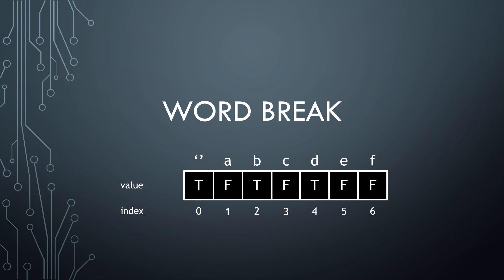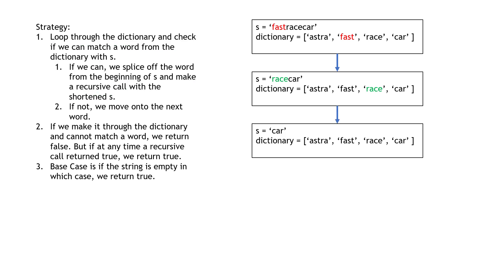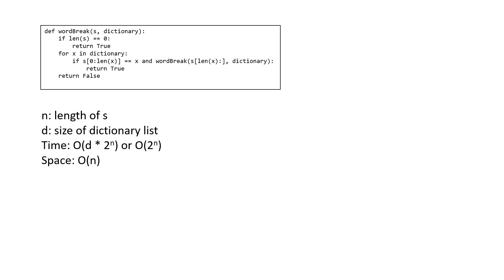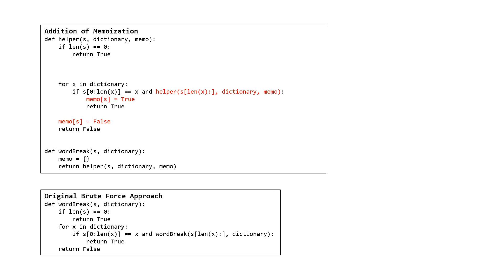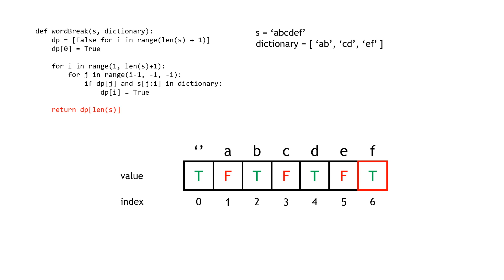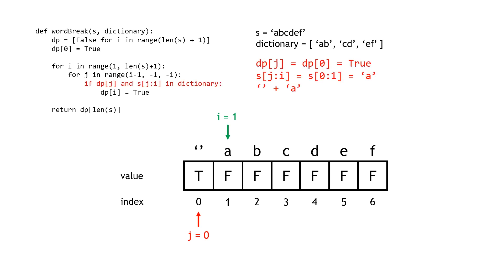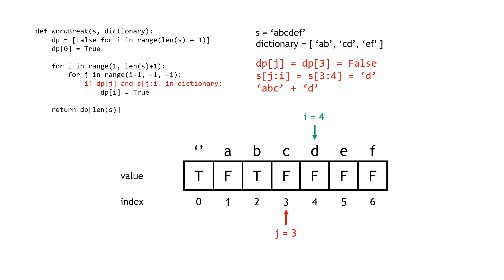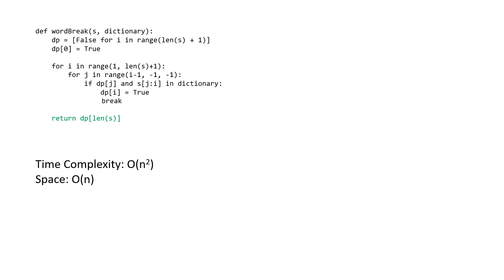Coding Interview Problem - Word Break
Solutions and video explanation to the commonly asked coding interview question Word Break.

Timestamps:
Understanding the Problem: 0:00
Brute Force Recursive Solution: 1:02
Top Down Memoization Solution: 5:30
Bottom Up Solution: 9:44